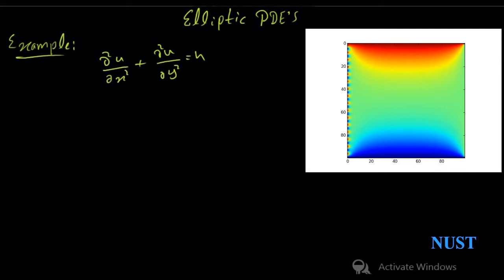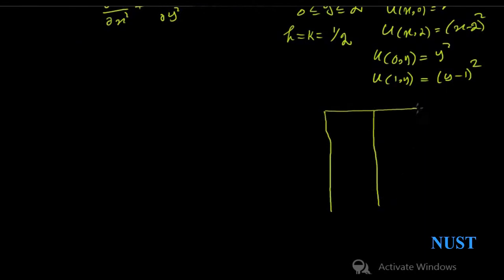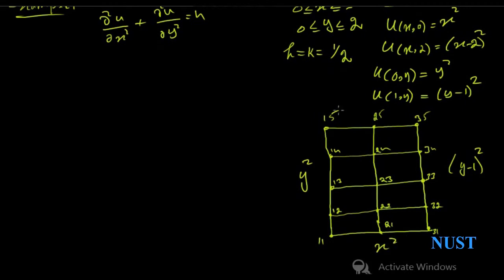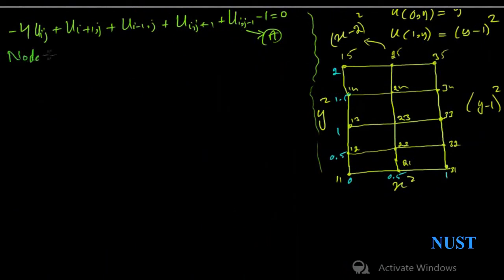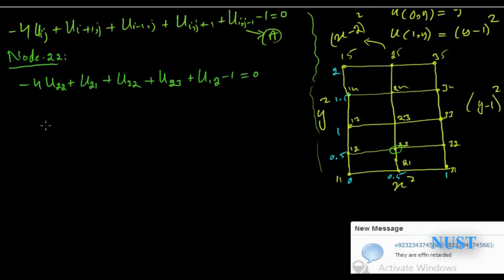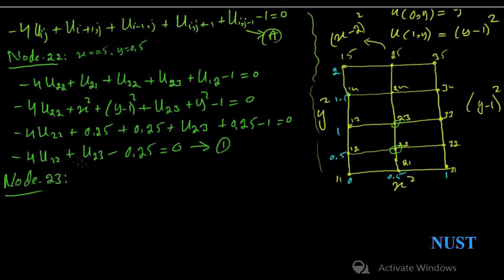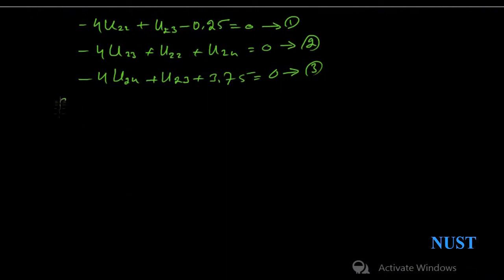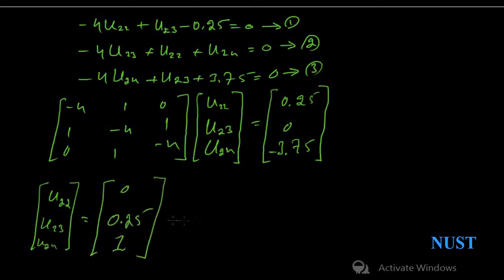12.1- Elliptical Partial Differential Eq (numerical analysis)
School of Mechanical and Manufacturing Engineering, National University of Science and Technology